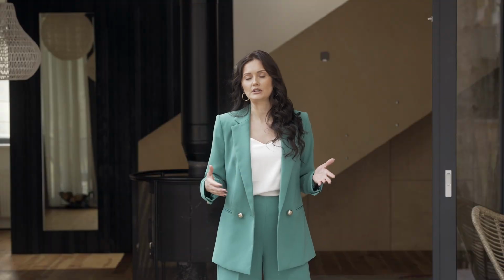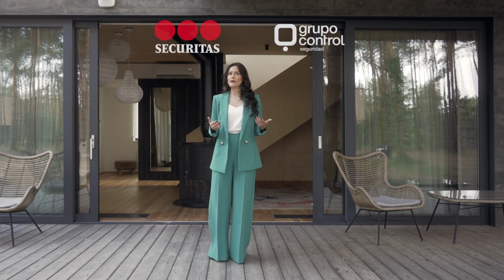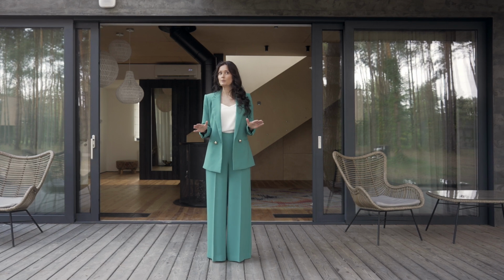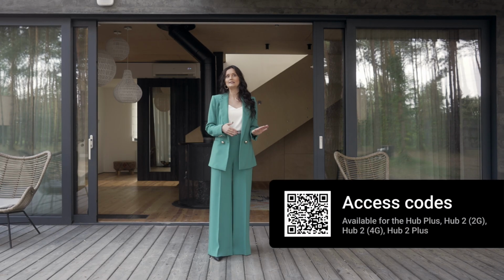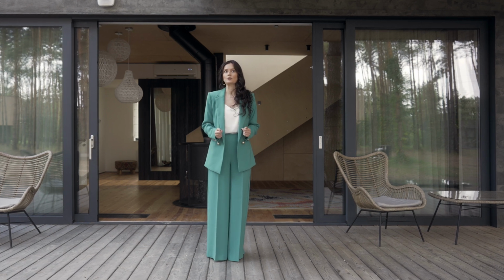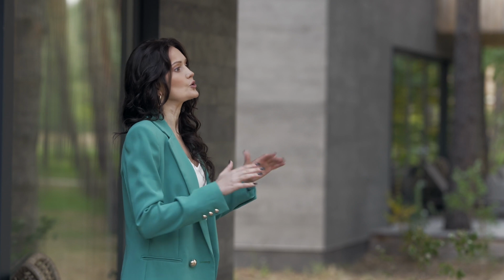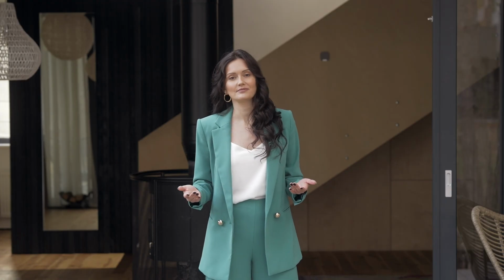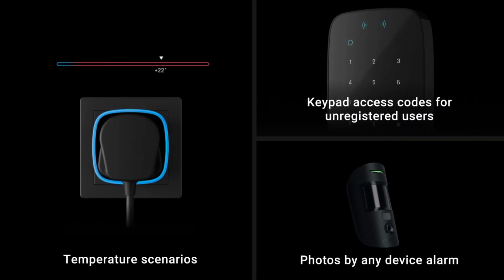New software features for greater comfort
Ajax introduces three new features that partners and users have been waiting for a long time: keypad access codes for unregistered users, photos by any device alarm, and temperature scenarios.

Access codes for unregistered users allow assigning a person or company a separate access code in the hub settings without creating an Ajax account. When a code is used, this will appear with the user name in the events feed and push notification.

Photos by any device alarm allow PhOD-labeled detectors from the MotionCam lineup to take photos by the alarm of any device in the system: an opening detector, a panic button, or another motion detector.

Temperature scenarios allow Ajax detectors that display the temperature in apps to trigger a scenario. All you need is a system with any device displaying the temperature and an automation device running the scenario.

This is an official Ajax Systems channel. We manufacture wireless security systems for home and business that revolutionize the industry. Our mission is to bring professional security technologies closer to people. The product line includes dozens of devices: motion detectors, opening detectors, glass break detectors, leak and fire detectors, as well as sirens, relays, and smart plugs. They allow Ajax to perform tasks of a burglar alarm and smart home system simultaneously.